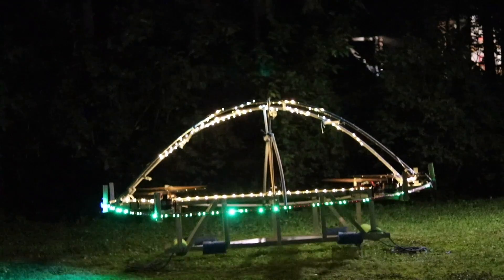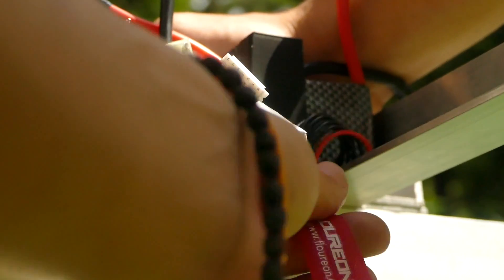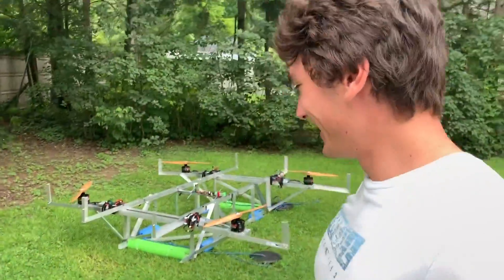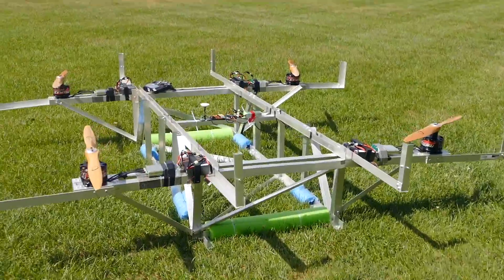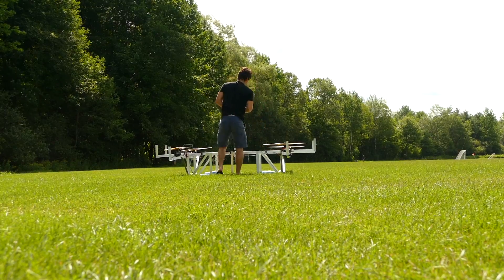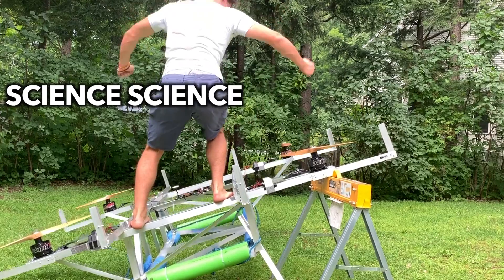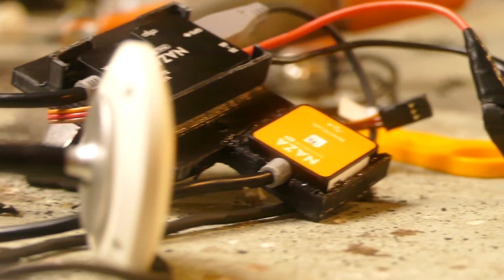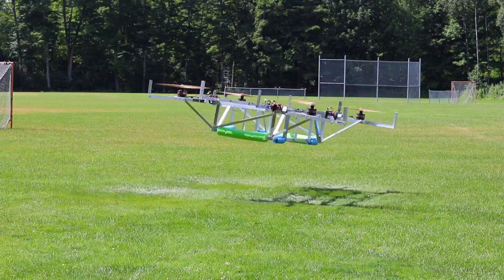Testing Giant Human Flying Drone At Public Park! (It Exploded)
After doing a bunch of work on my personal human flying drone quadcopter. I took it to the park for a test flight. It didn't go exactly as planned, as the drone took a pretty big crash causing the propellor to explode! Never the less, I fixed it and am back to work on making it fly reliably. Enjoy!